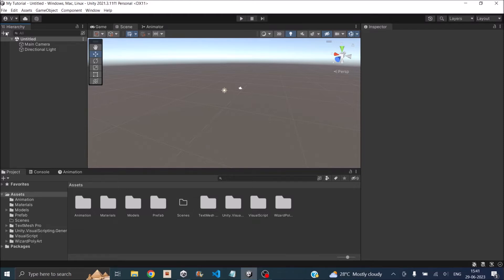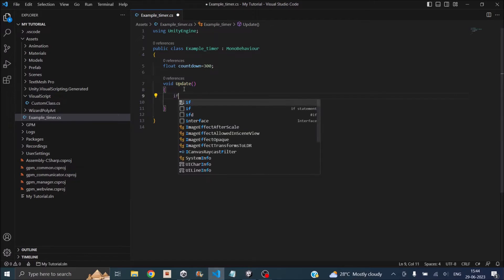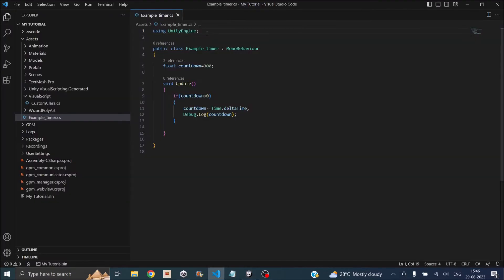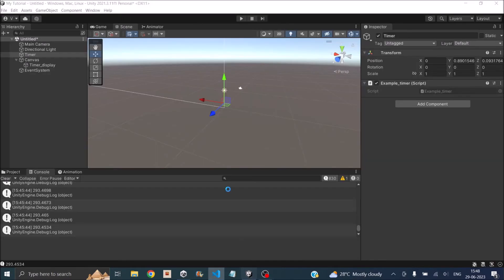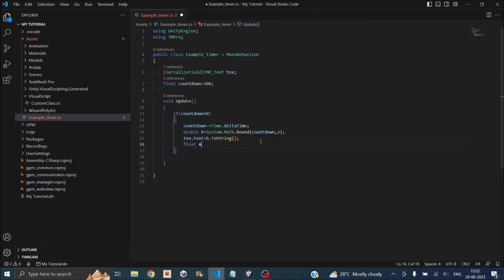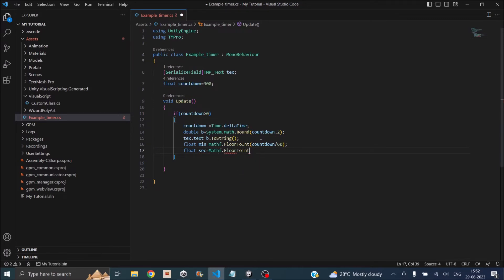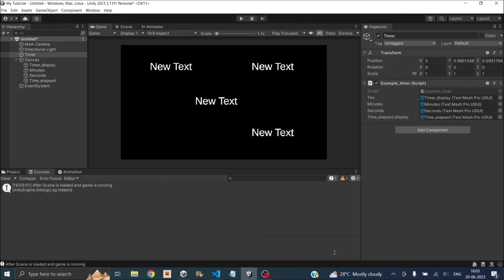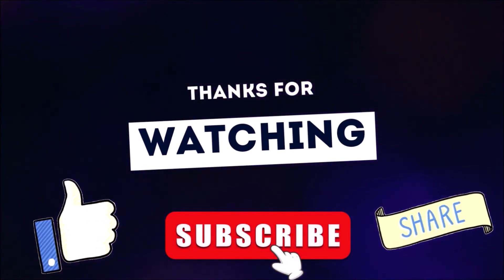Countdown Timer in Unity(in Minutes and Seconds)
In this tutorial, we will see how to create a Countdown timer in Unity with C# script. We will also see how to set up the UI required for displaying a countdown timer and how to display the time in minutes and seconds.

TIMESTAMPS
00:00 Intro
00:24 Basic Countdown Script
02:17 Displaying the Timer
04:06 Clamping the decimal digits
04:58 Minutes and Seconds
08:03 String formatting for Minutes: seconds
09:40 Getting the time elapsed